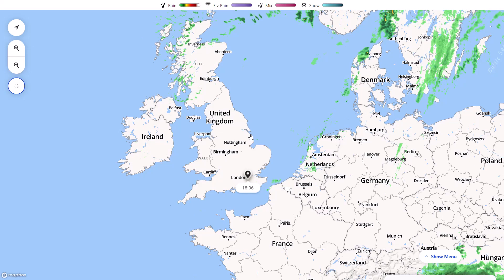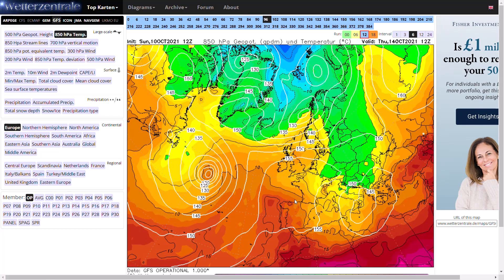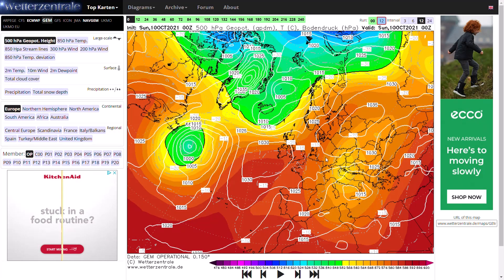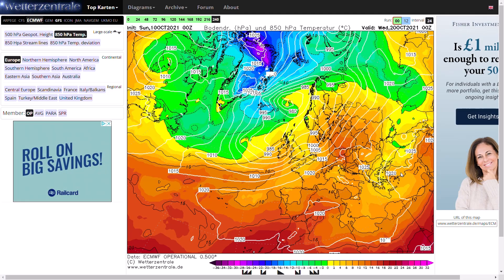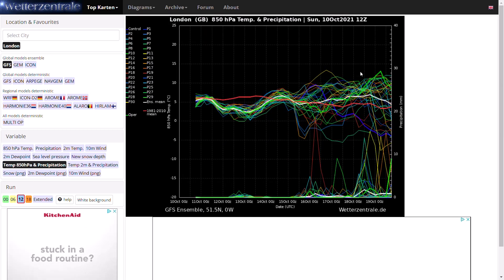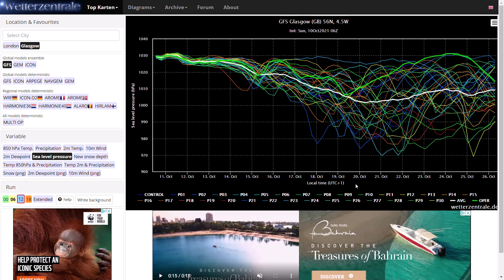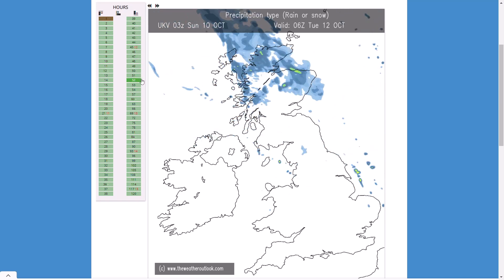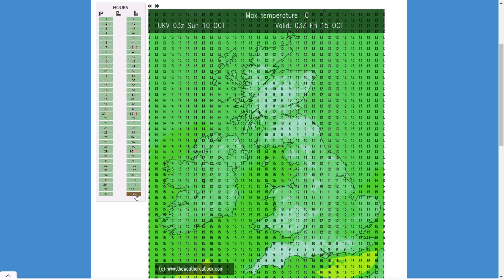Blocking High Pressure giving a lot of Uncertainty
00:00 Live Precipitation Radar
01:29 GFS Operational Run
03:51 GEM Operational Run
04:58 ECMWF Operational Run
06:28 GFS Ensembles
11:06 UKMO (High Resolution) Precipitation/Temperature Charts